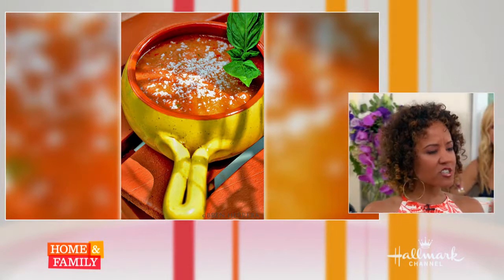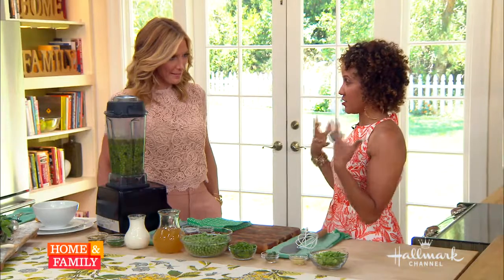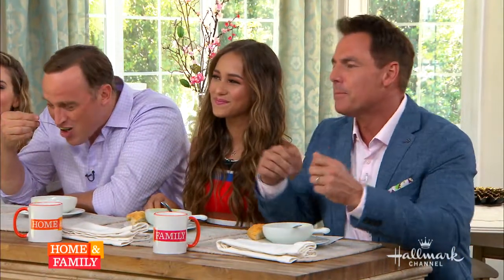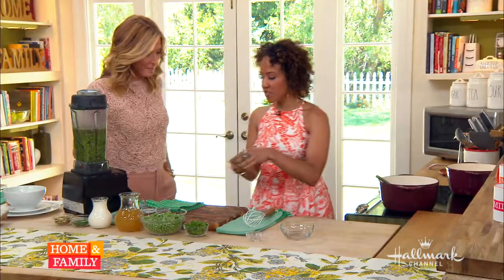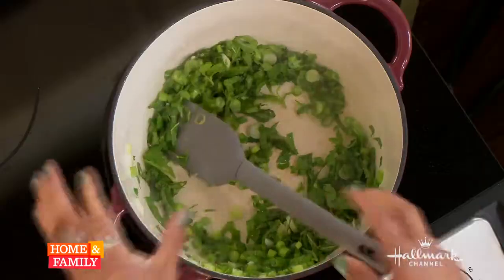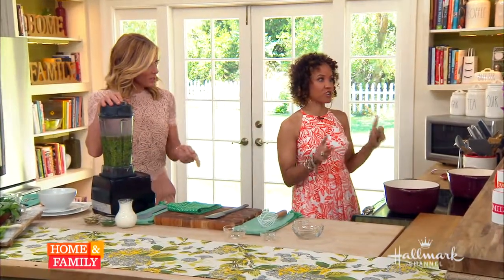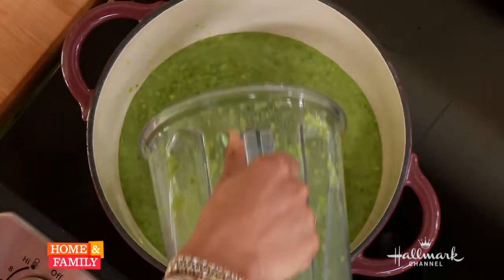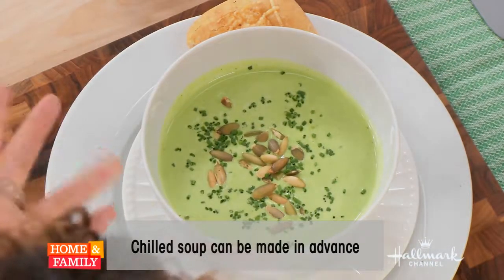Making Chilled Sweet English Pea & Mint Soup on Hallmark Channel's Home & Family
Back on the Hallmark Channel, this time taking one of my fall soup recipes from my cookbook, Modern Pressure Cooking, and chilling it to enjoy during the hot summer months. This Sweet English Pea & Mint soup is done in 7 minutes in the pressure cooker. Visit BrenHerera.com for the full recipe and more information.